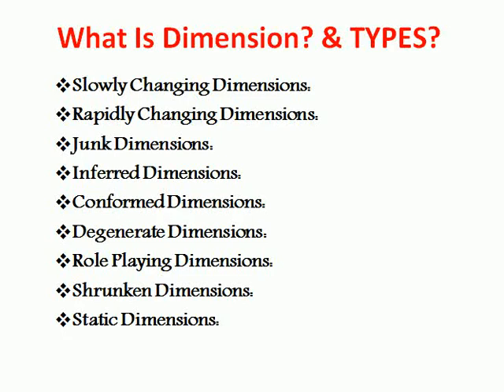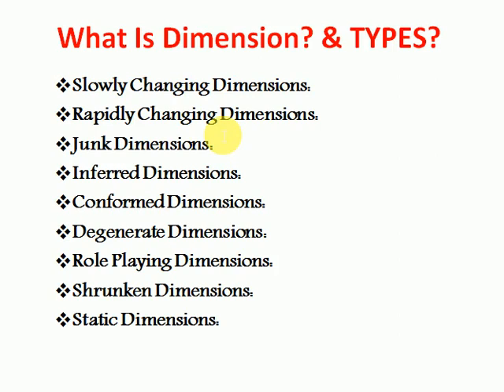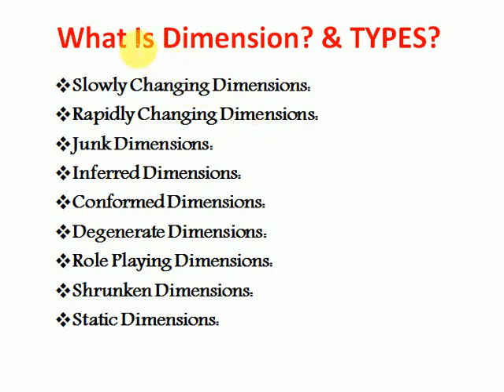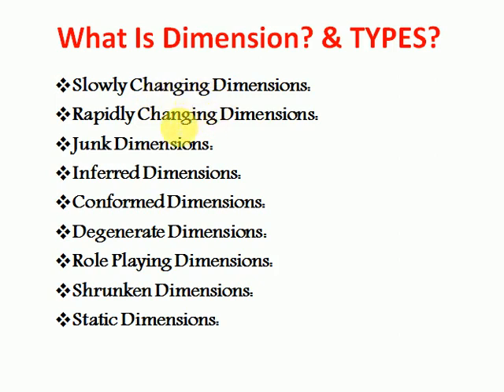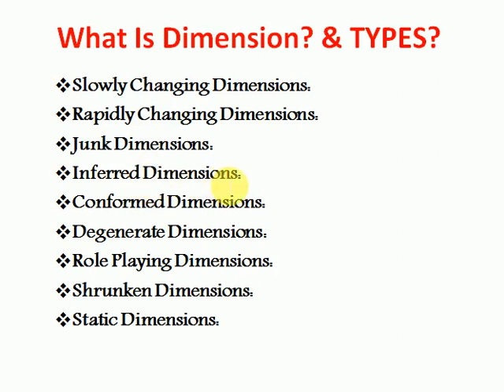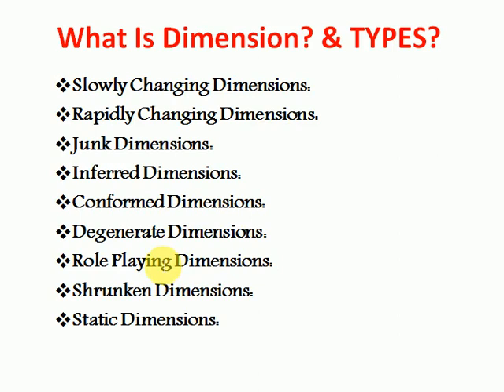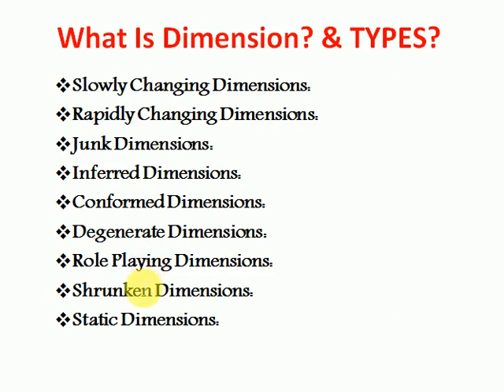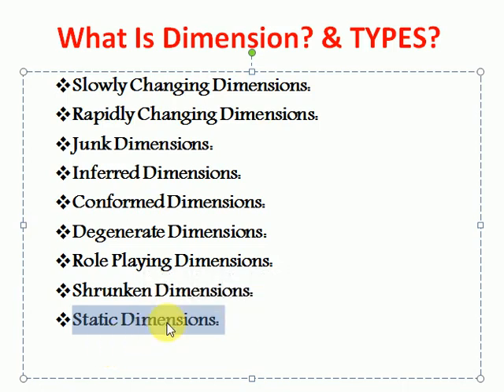DWH Tutorial 8 : Types Of Dimensions in Dimensional Modeling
Types Of Dimensions in Dimensional Modeling
DWH Tutorial
DWH Tutorial for beginners
Dimensional Modeling
Dimensional Modeling concepts
DWH Concepts